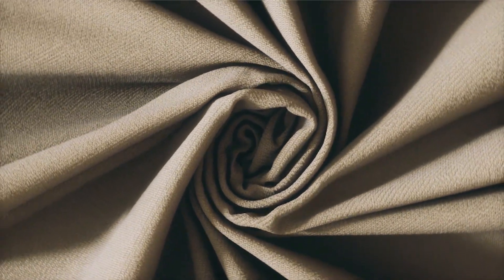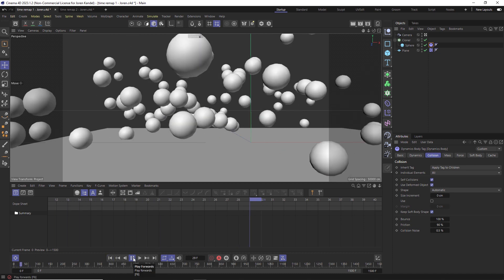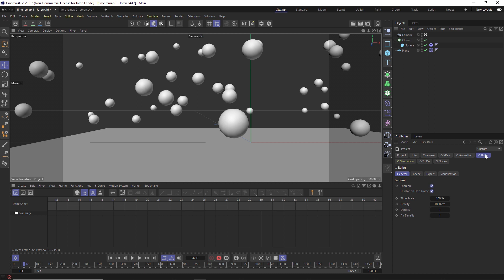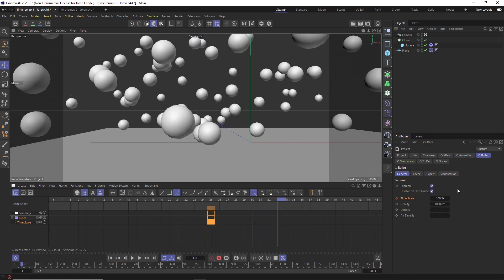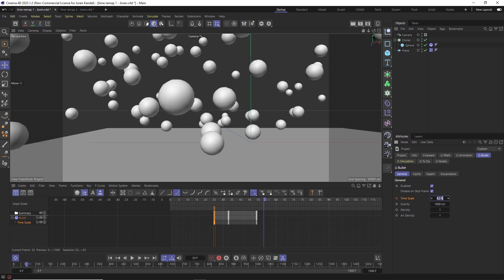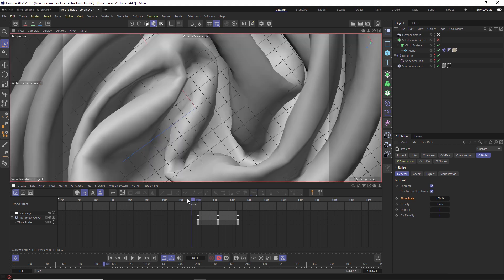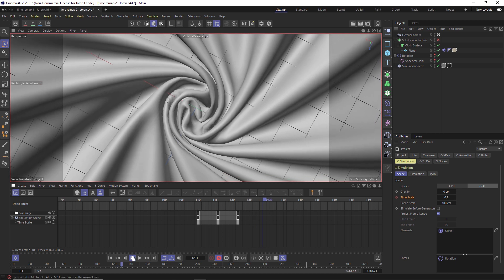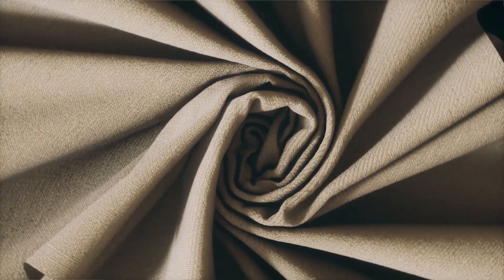Time Remapping In C4D The Easy Way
Just a quick tip to show you how to do some global time remapping in Cinema 4D which makes it a lot faster and easier than re-timing things in the dynamic settings. Hope it helps!